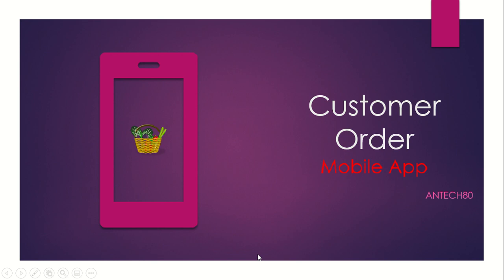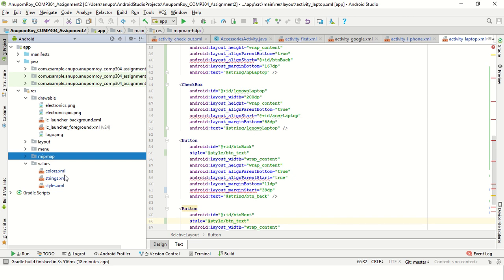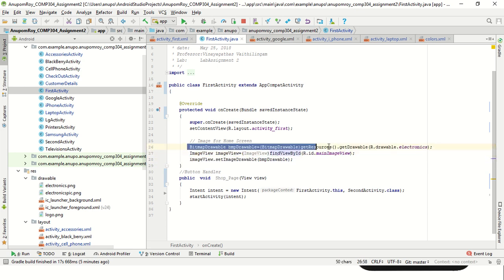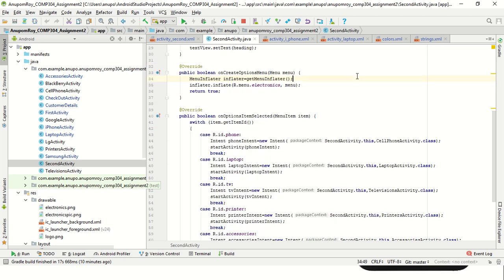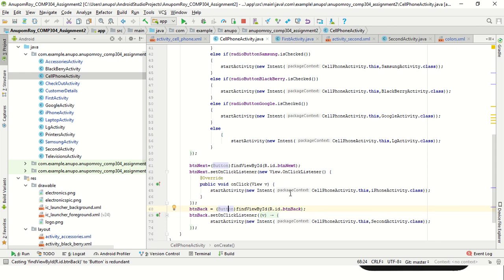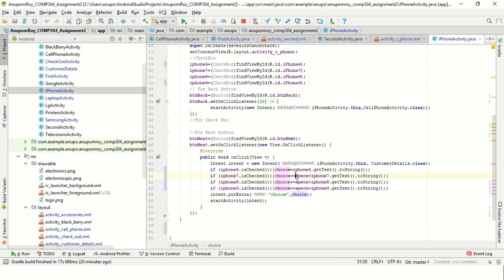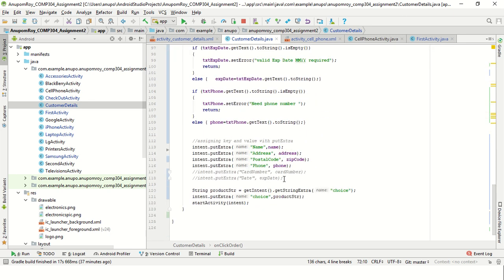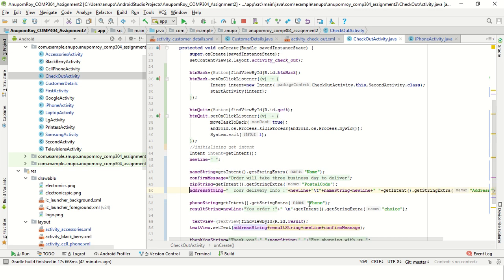Android Customer order App 2 |Assignment 2 | AnTech80 | Anupom Roy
Event Handling
Android UI controls
Creating Menu
Get and put value to Intent
Relational Layout